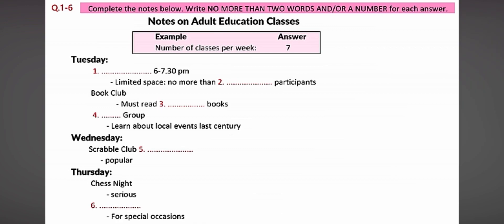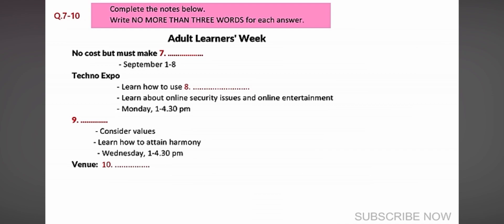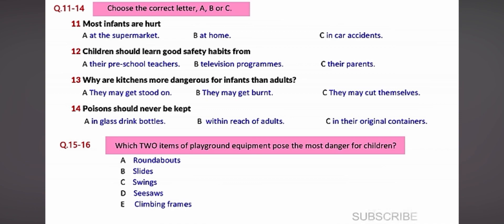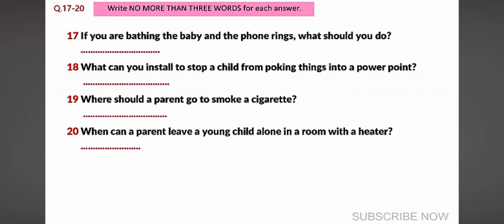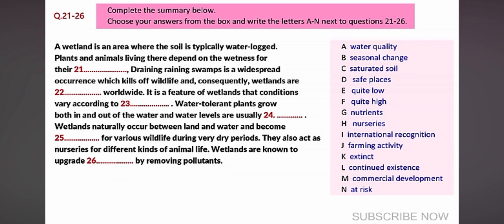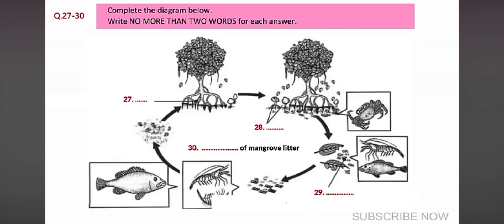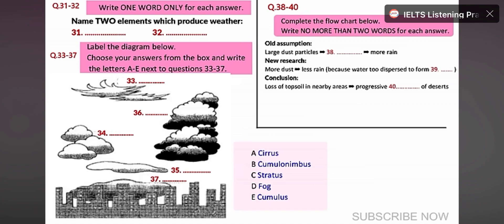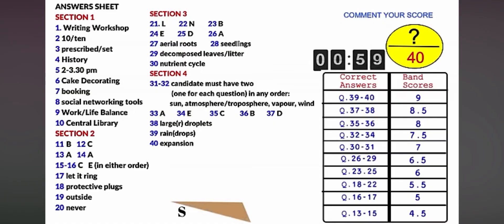RECENT LISTENING PRACTICE TEST || 22.12.2023